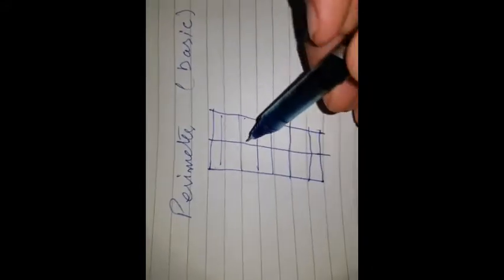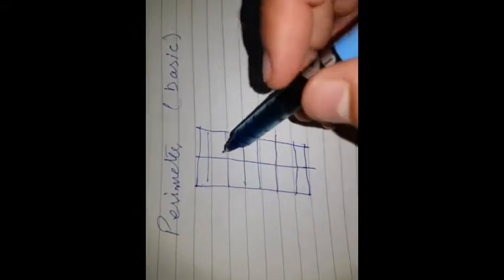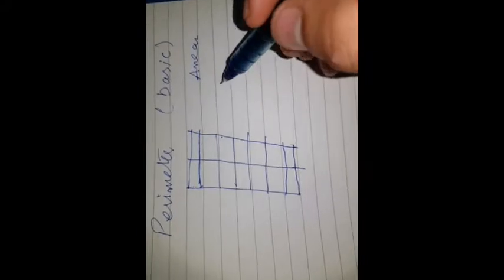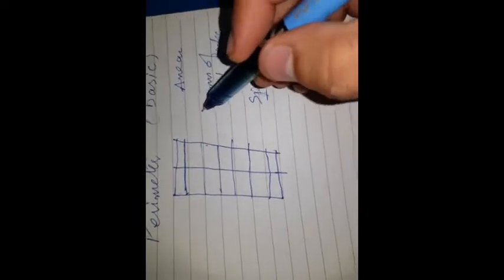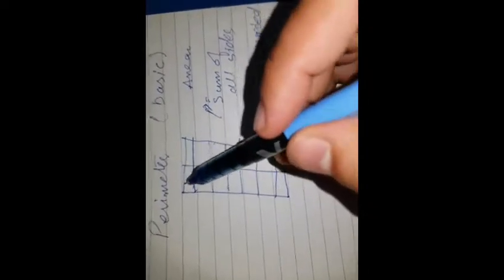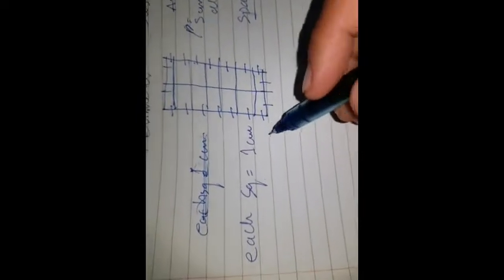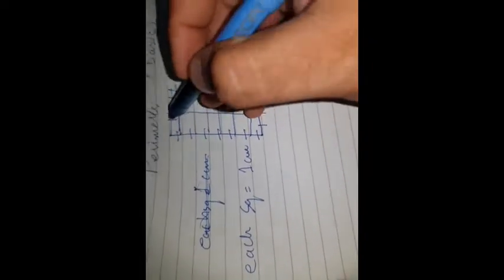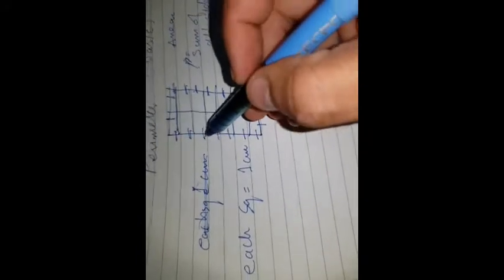Finding perimeter of shapes for beginners by smart maths with Kamran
In this video you will learn how to find perimeter of shapes for beginners by smart maths with Kamran